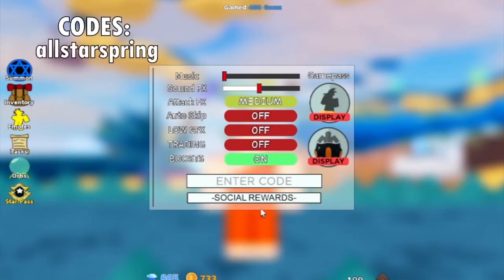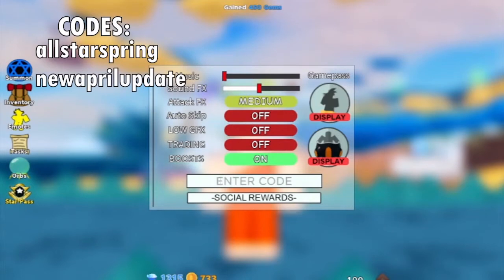"NEW CODE" 2150 GEMS in All Star Tower Defense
In This Video I Will Be Giving You Codes So Watch it till end.

Tagalog: Salamat Sa Panonood
Thai: ขอบคุณที่รับชม
Hindi: देखने के लिए धन्यवाद
Vietnamese: Cảm ơn đã xem